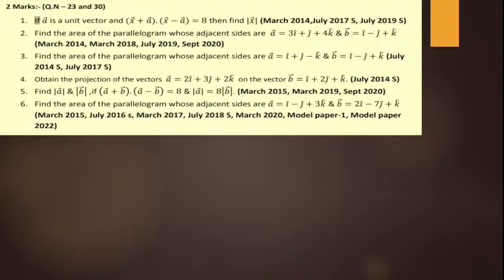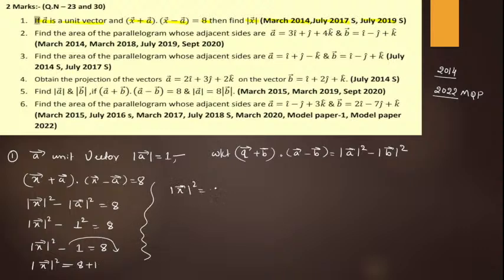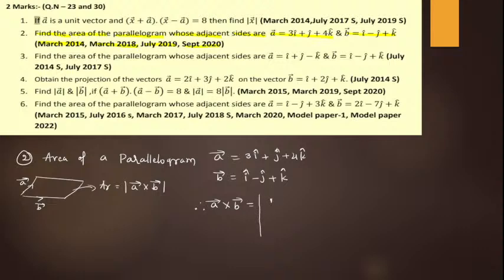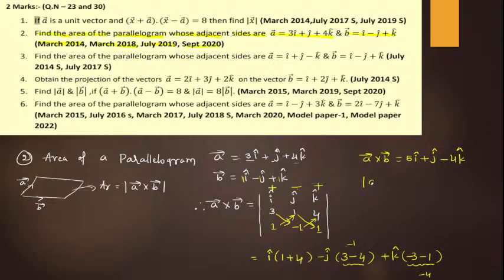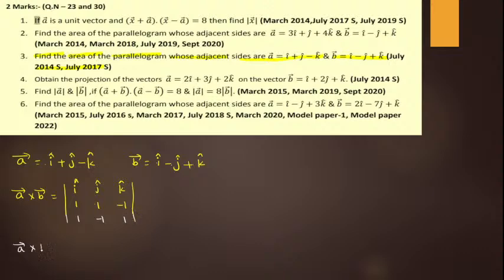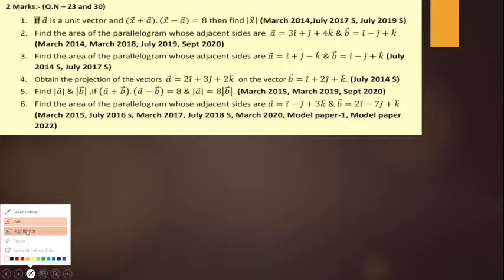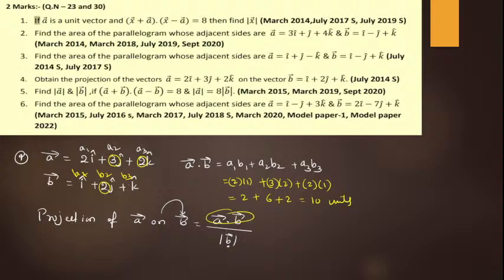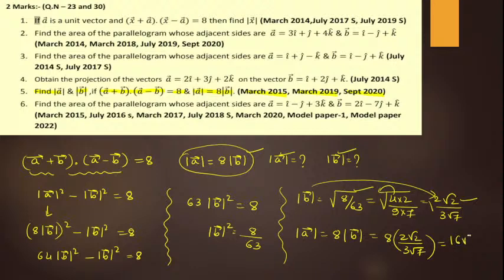ALGEBRA 2MARK QUESTIONS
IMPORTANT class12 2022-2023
SCORE-MORE in PUC mathematics
2marks fixed questions
must watch
STATE PUC BOARD
STATE BOARD QUESTIONS